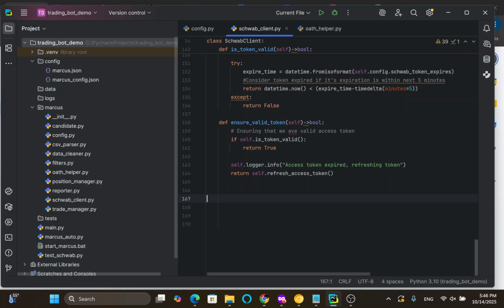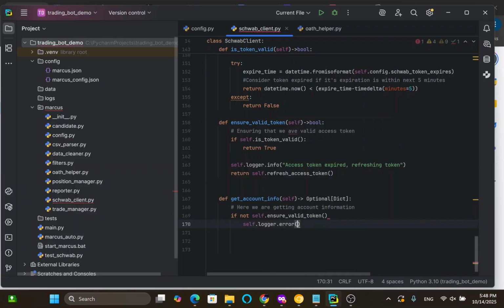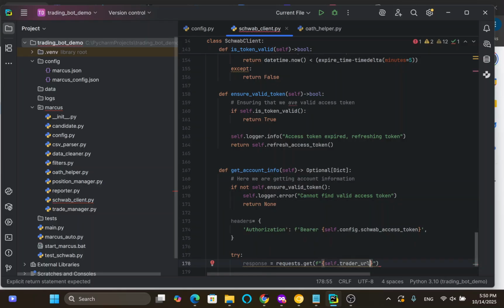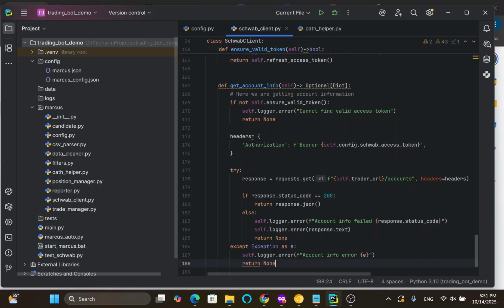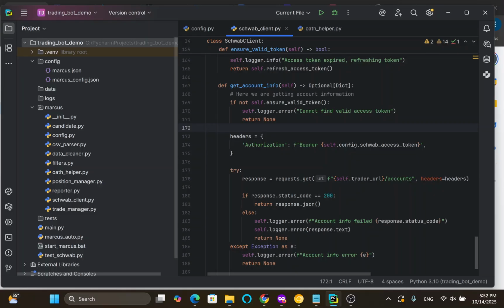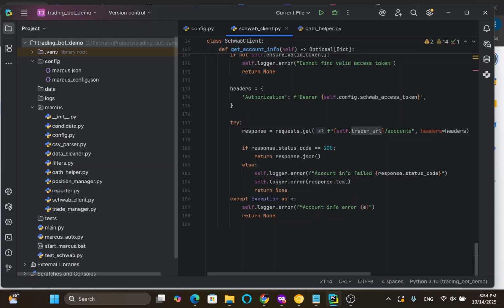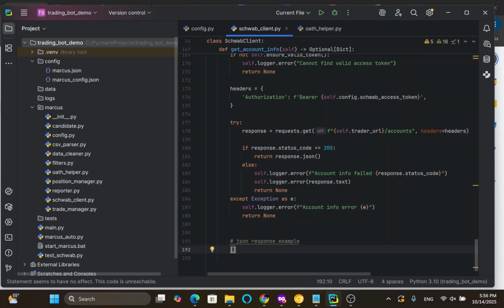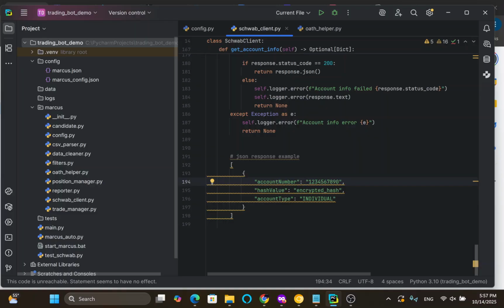Episode 13 - Get Account Info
In this video we will go through the process of obtaining the user account related information from Schwab through our code:
Accessing Schwab account after receiving the authentication token, get account type, cash amount and existing portfolio: this is the crucial step for our trading bot to be successful - we will start building foundation of our operations on a solid basis